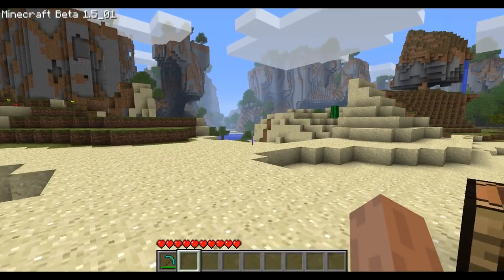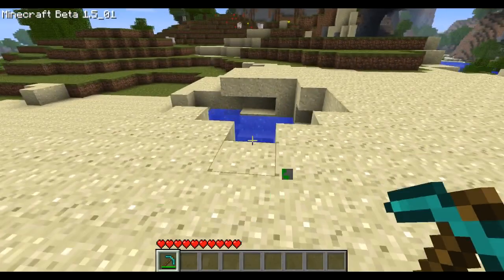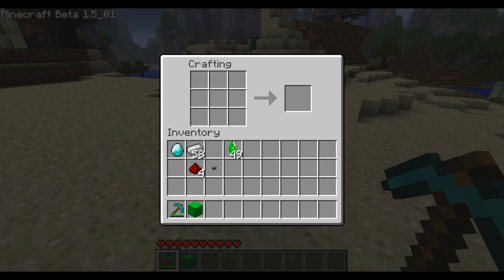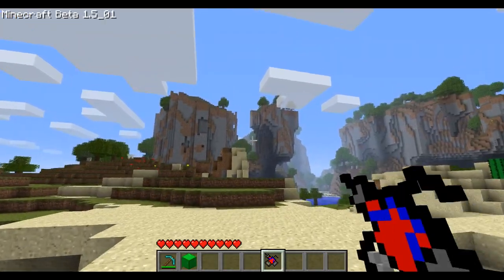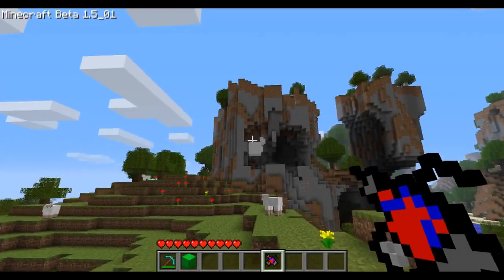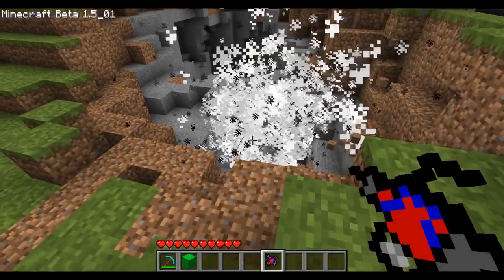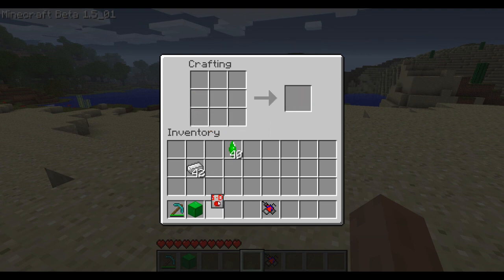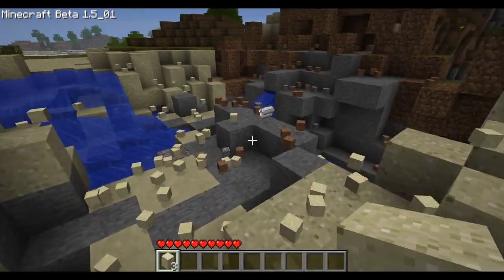Minecraft singleplayer mods Ep 53: Futuristic Minecraft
click here for dl link